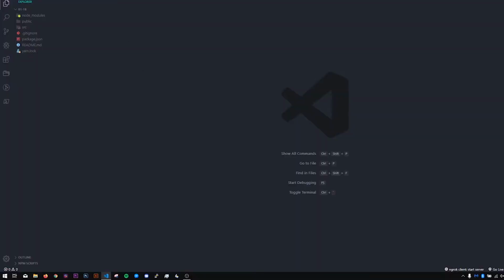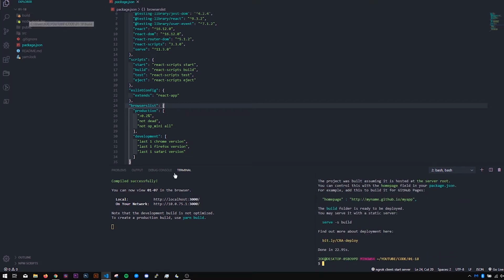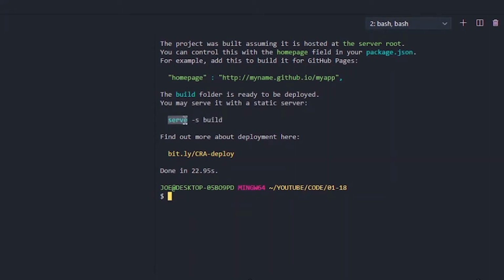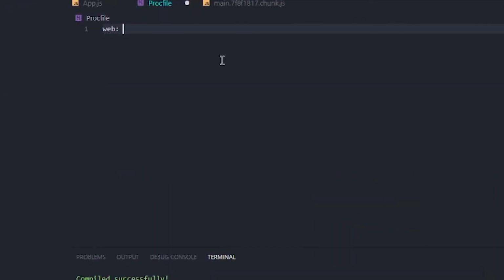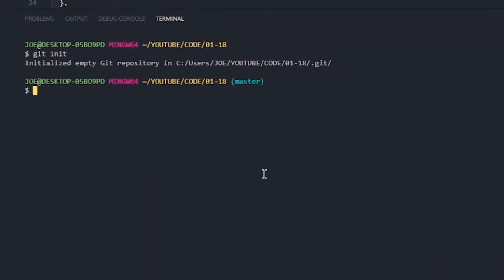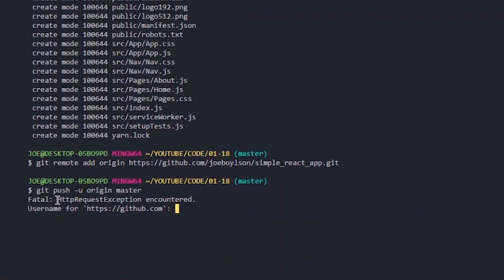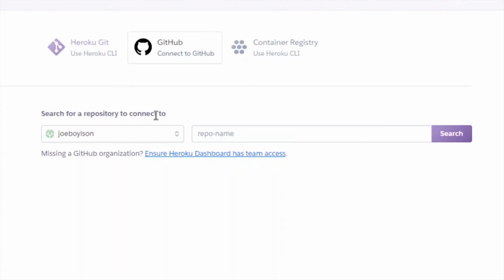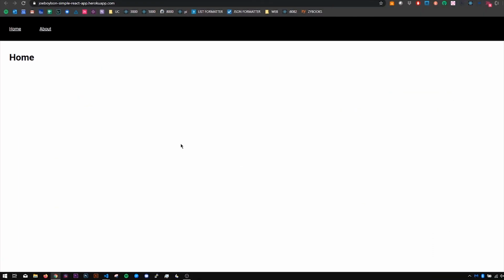004. Publishing an App in 3 Easy Steps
In this video we're publishing an app that we created with react. This tutorial is great if you want to create your own portfolio or small website. Check out the link below to clone the app and follow the video to publish your own application.If you have any questions, let me know down below!

EQPT:

Camera: Galaxy S10 - Wide Angle